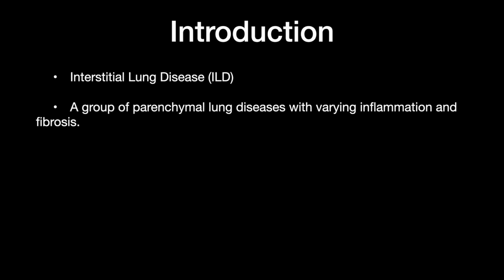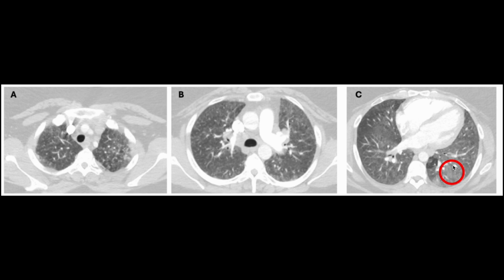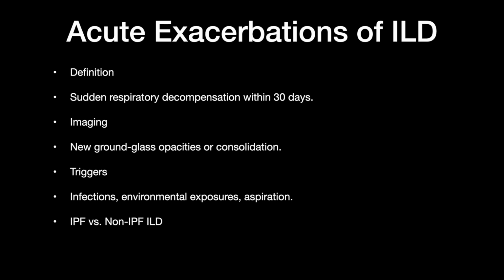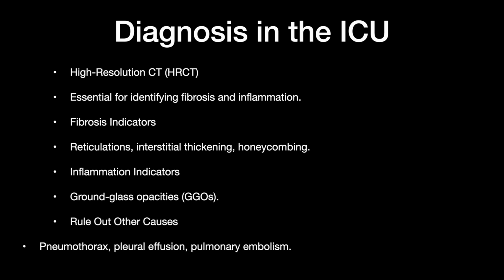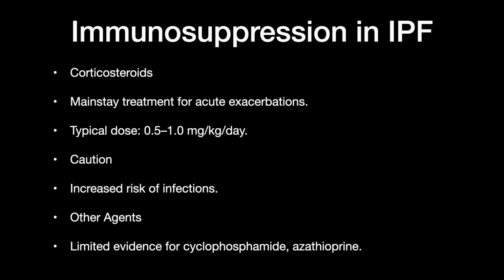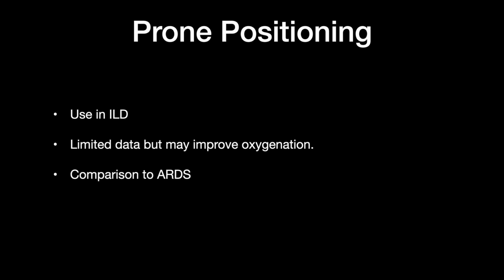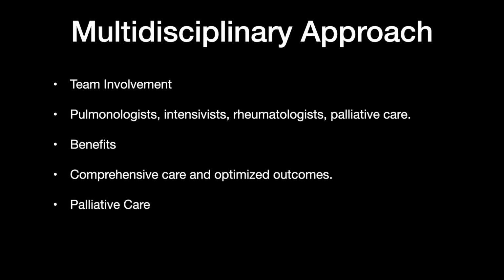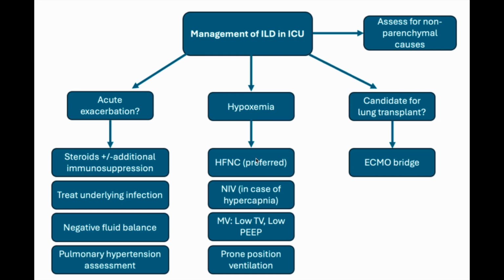The Management of Interstitial Lung Disease in the ICU